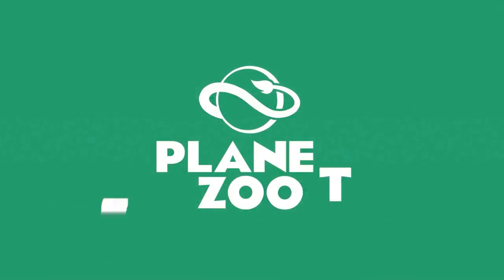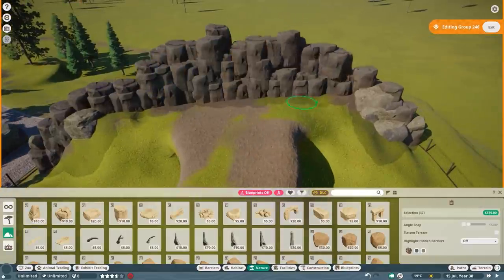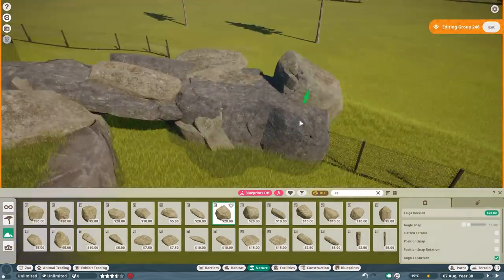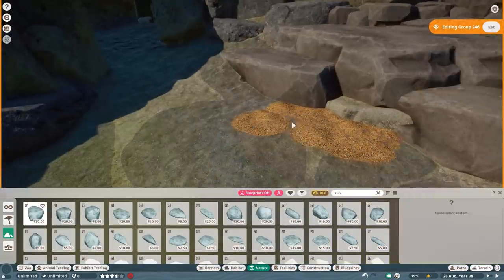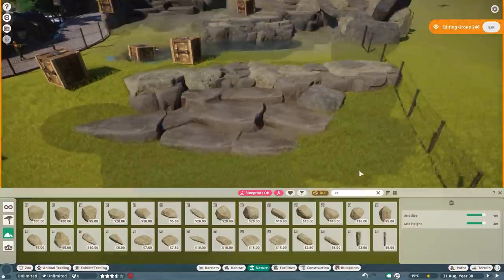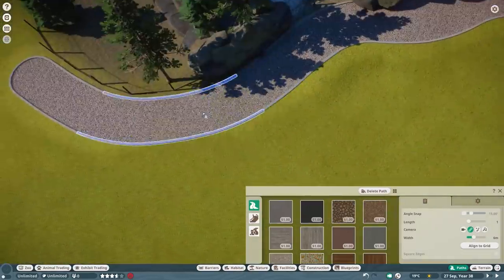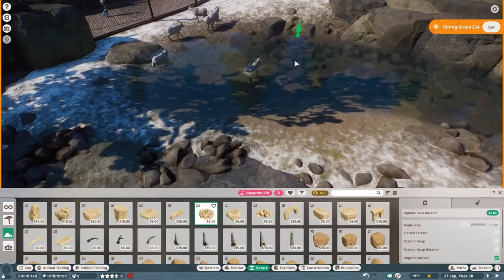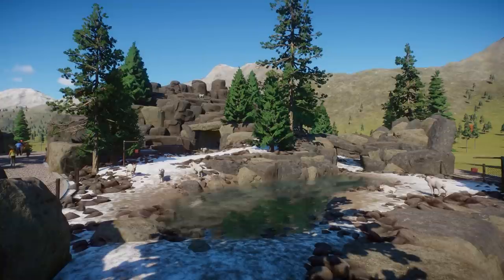🐧 Creating the Perfect Dall Sheep Mountain Habitat in Pontus Zoo | Ep 6 | Planet Zoo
Planet Zoo Dall Sheep Mountain Habitat in Aquatica of Pontus Zoo | Ep 6 | Dall Sheep Enclosure and Exhibit design ideas with the Aquatic and Arctic Pack in this Sandbox mode Speed build | In this new episode of Pontus Zoo, we build a beautiful natural habitat for the lovely Dall Sheep with a big mountain, a shelter aka cave underneath it and just an awesome area for the Dall Sheep to enjoy climbing in their habitat. Let me know what you all think of this new habitat in Pontus Zoo. Much love, DeLady